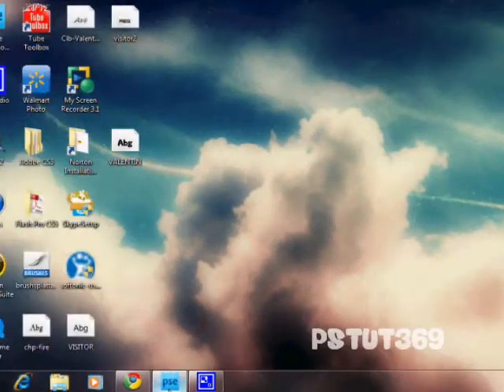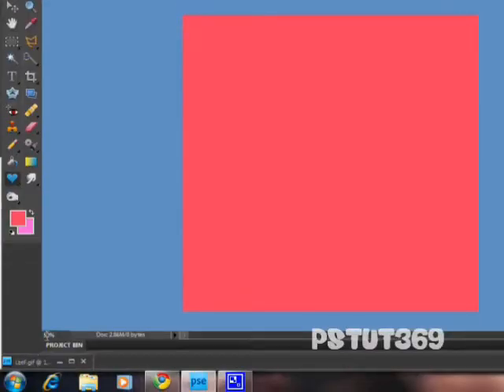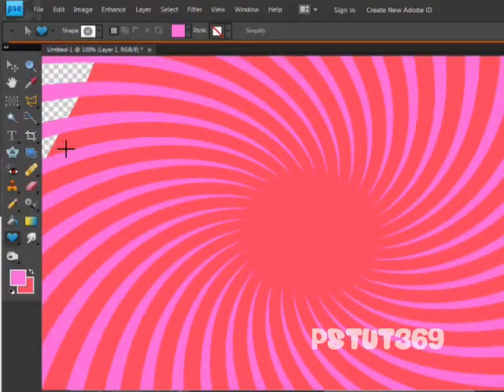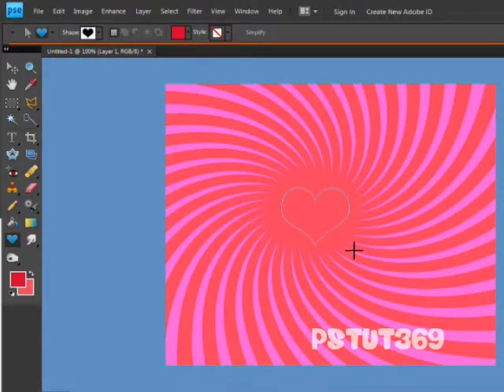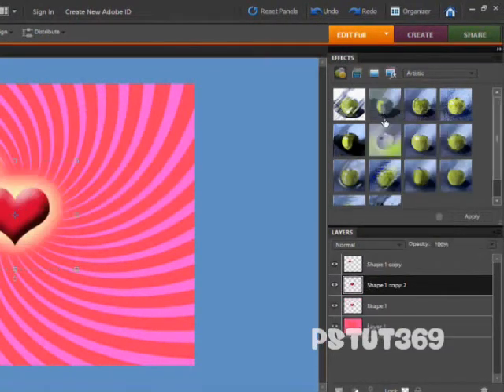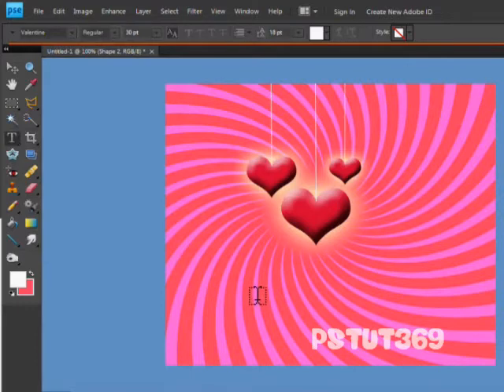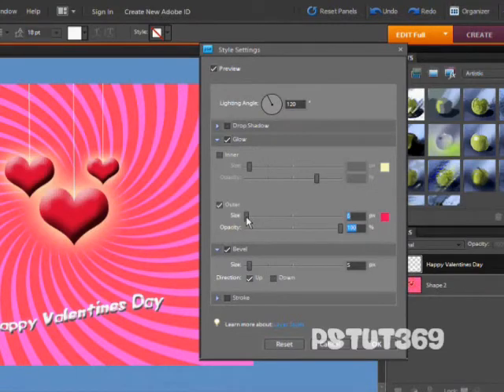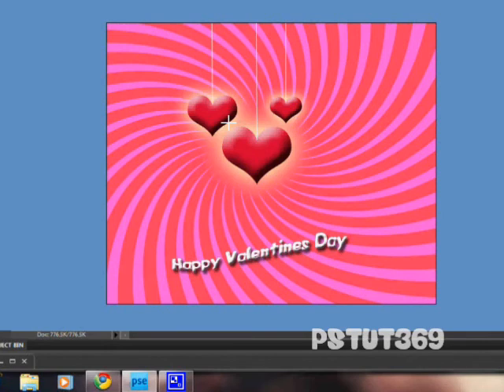How to create a Valentines Day card on Adobe Photoshop Elements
Click to Expand:
There is another tutorial on how to download them.